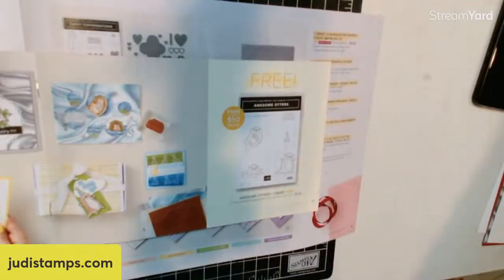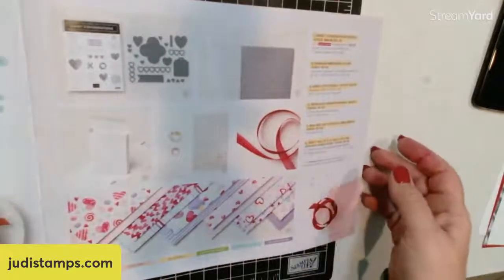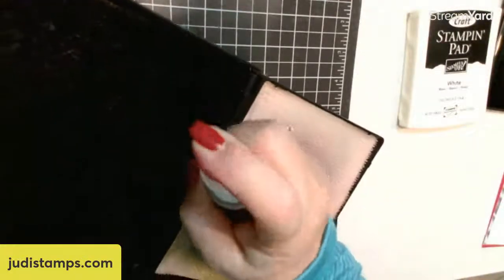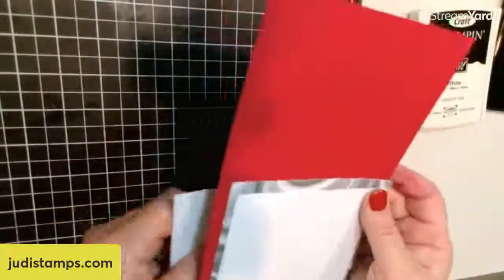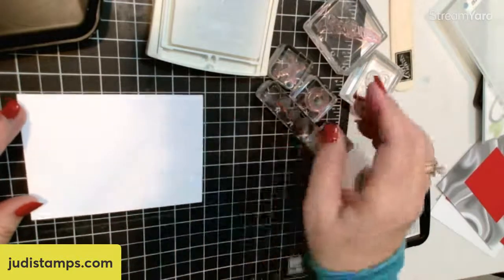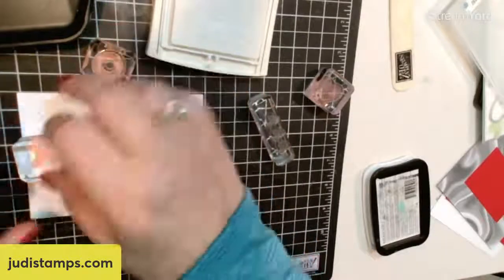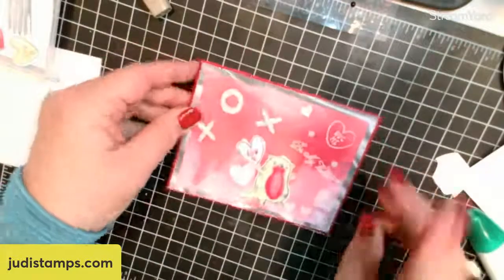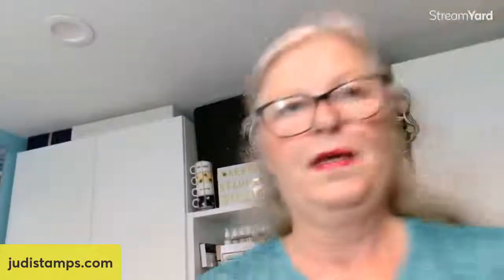Graffiti Technique with Awesome Otters and Sweet Conversations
Join Judi as she shares the fun graffiti technique using the newly released Awesome Otters and Sweet Conversation stamp sets. The Awesome Otters stamp set is a Level 1 Sale-A Bration product offered FREE with a qualifying purchase.